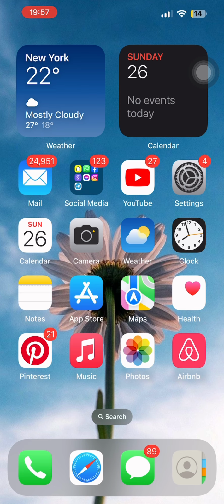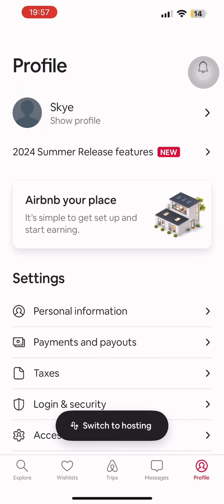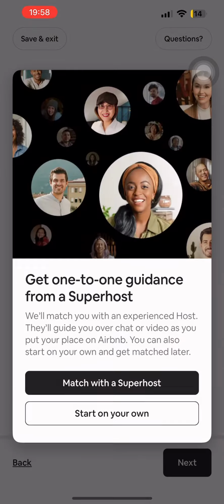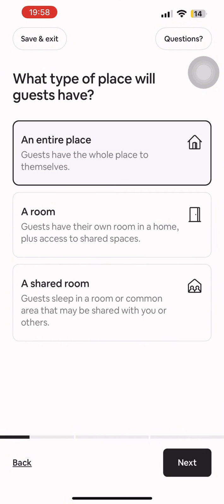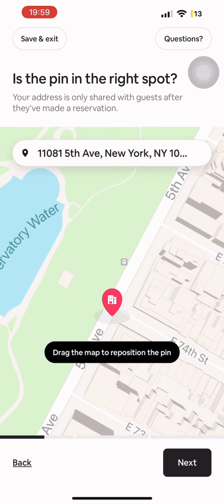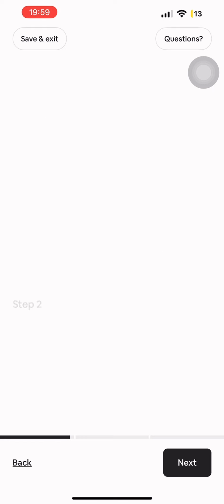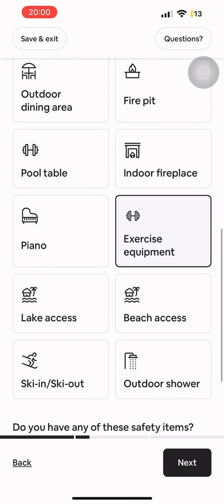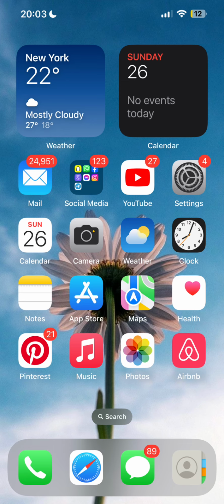How to List Your House on Airbnb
In today's video, I'll show you how to list your house on Airbnb. This step-by-step guide will help you get started with hosting and make the most of your space. Let's dive in!

Today, I'm going to show you how to list your house on Airbnb. If you're thinking about becoming a host and making some extra income, this guide is for you. Let's get started!

[Step 1: Launch Airbnb App]

Firstly, launch the Airbnb application on your mobile device.

Make sure that you're signed in to your Airbnb account.

[Step 3: Access Profile]

Tap on the profile icon at the bottom right corner of your screen.

[Step 4: Start Listing Your Place]

Once you're in your profile, tap on the option that says "Airbnb your place."

[Step 5: Airbnb Setup]

Now, tap on "Airbnb Setup."

[Step 6: Get Started]

Simply tap on the option "Get Started" to begin the process.

[Step 7: Match with a Superhost or Start on Your Own]

You can choose to match with a superhost for guidance or start on your own. Let's tap on "Next" to proceed.

[Step 8: Select Property Type]

As we are about to list our house, tap on the "House" option and then tap on "Next."

[Step 9: Choose Preferences and Location]

Choose your preferences and tap on "Next." Enter your precise location and address, then tap on "Looks Good."

[Step 10: Pin the Location on Map]

Pin the correct spot on the map and tap on "Next."

[Step 11: Share Basics About Your Place]

Share some basics about your place, such as the number of guests, bedrooms, beds, and bathrooms. Tap on "Next."

[Step 12: Choose Facilities]

Choose the facilities you will provide to your guests. Select from the given options and tap on "Next."

[Step 13: Add Photos]

Add some photos of your house so that guests can see what it looks like. Make sure the photos are clear and inviting.

[Step 14: Fill in Crucial Details]

Fill in all the necessary details about your place. This includes descriptions, house rules, and any other information guests need to know.

And there you have it! You've successfully listed your house on Airbnb. Follow these easy steps, and you'll be ready to welcome guests in no time.